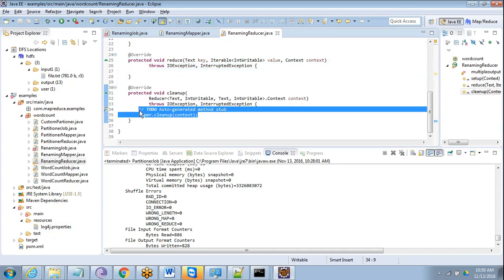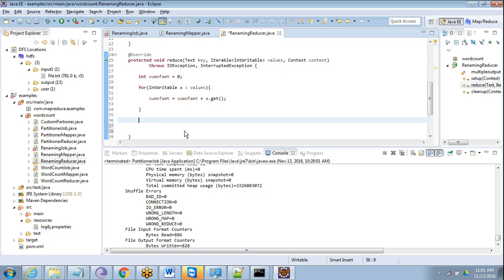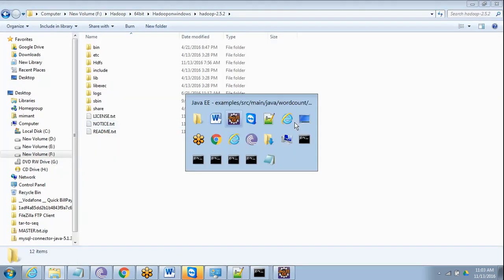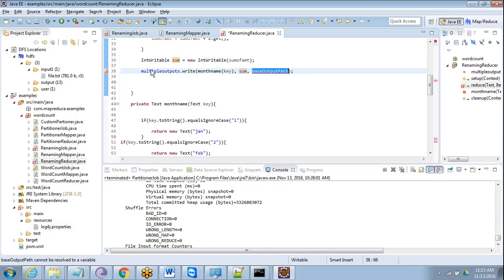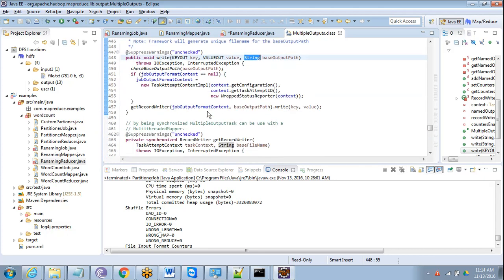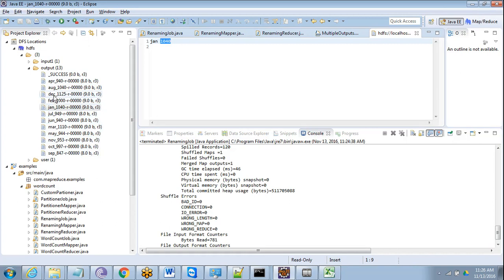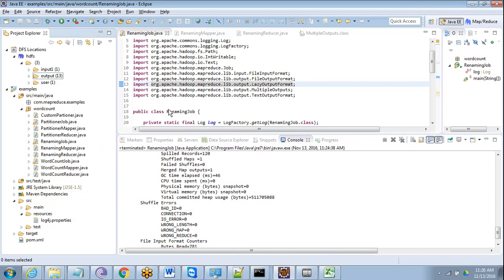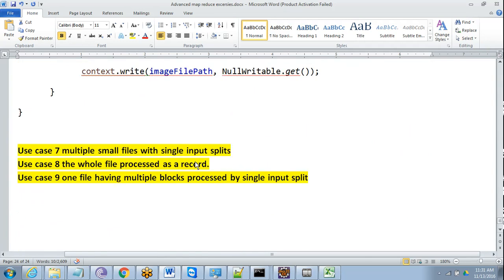Hadoop Integrated with Eclipse and Map Reduce Part file renaming part 2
This tutorial will show how to rename the part file names generated from hadoop map reduce part-r-00000